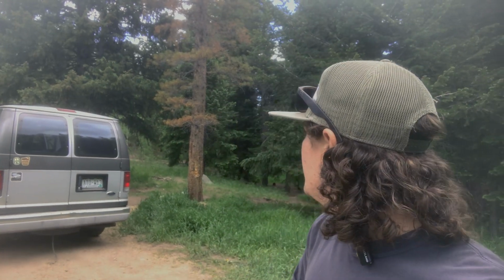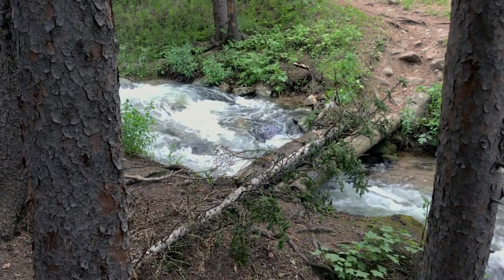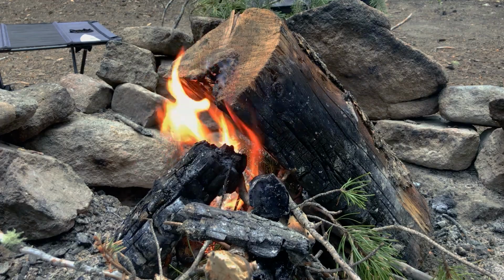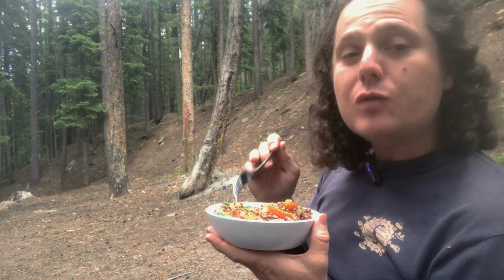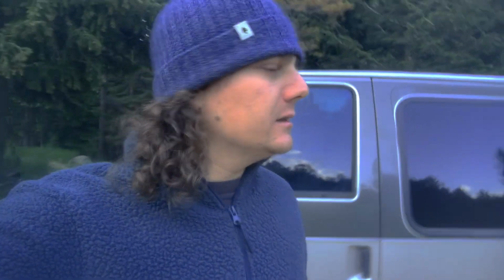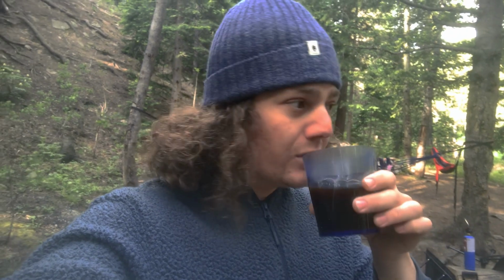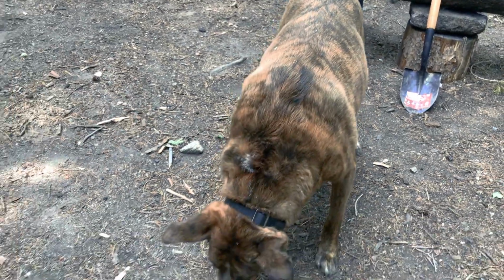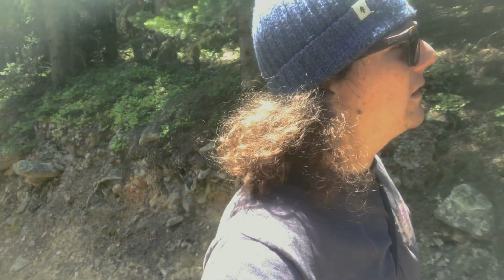Streamside | A Relaxing Colorado Summer Camping Trip in the Front Range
Camping in the Colorado Front Range on a cool summer evening with good company, good food, and good memories. This was one of the more relaxing summer camping trips I've ever done.